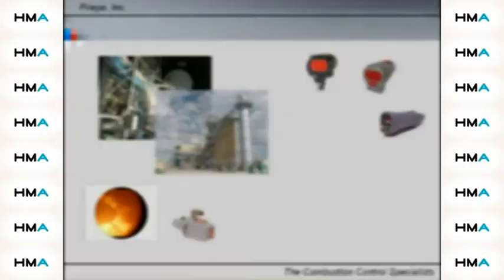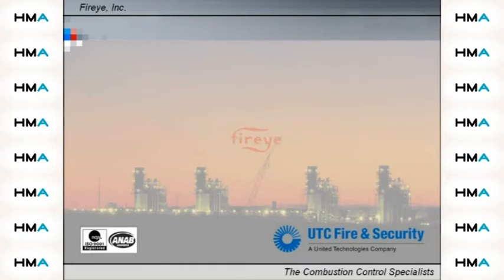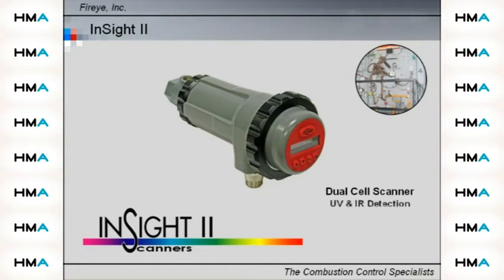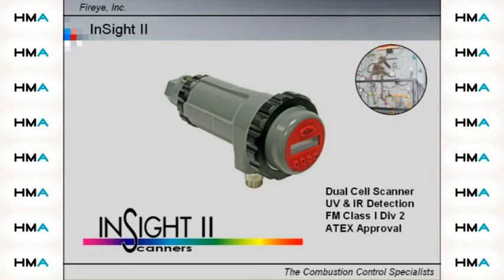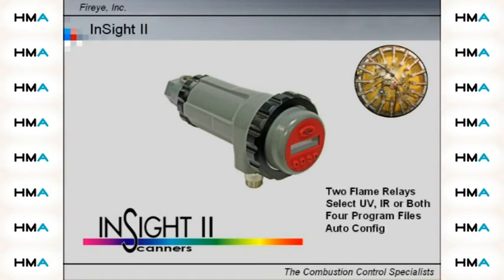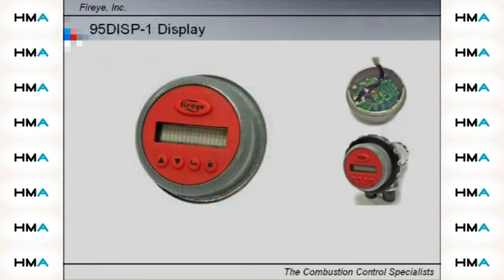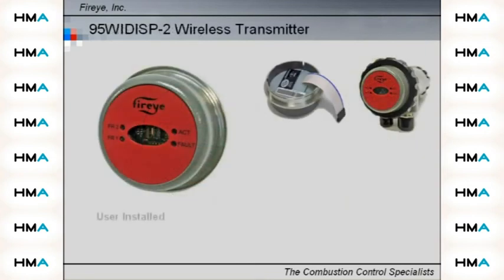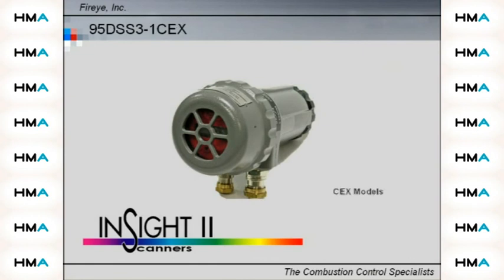Fireye Insight 2 Boiler IR & UV Flame Scanner | HMA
HMA Instrumentation’s flame scanners are advanced tools designed to monitor and control burner flames in power plants and industrial setups. They accurately assess flame quality and temperature across different fuels, helping operators detect any issues with combustion quickly. By providing real-time data, these scanners enable operators to maintain safe and efficient burner operation. HMA Instrumentation’s flame scanners are essential for ensuring reliable and stable combustion processes, enhancing overall operational safety and efficiency in power plants and industries.